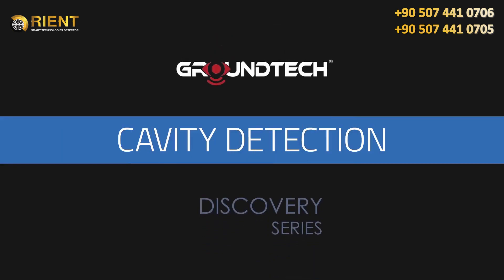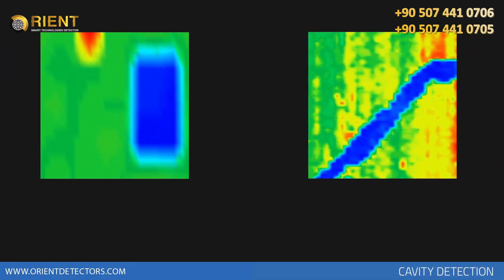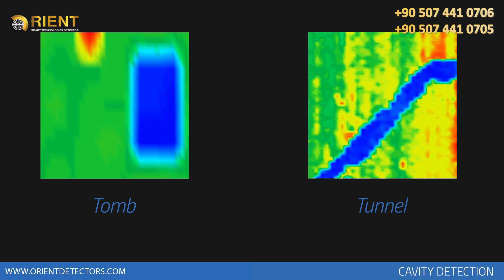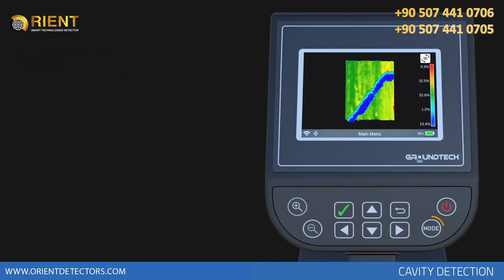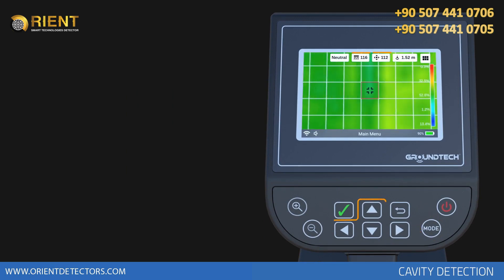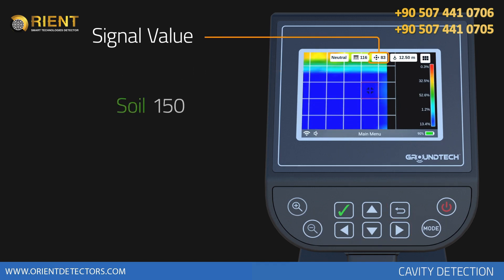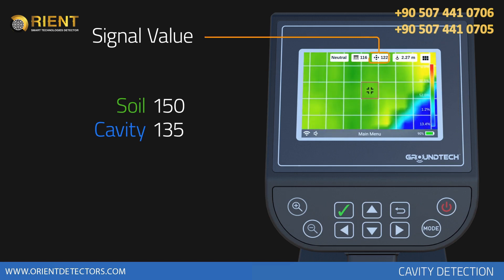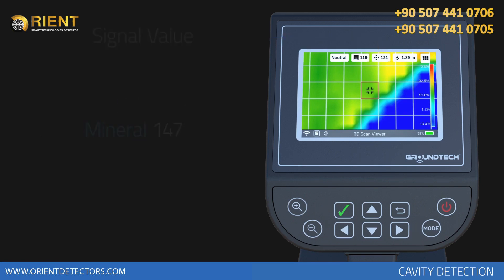Discovery SMR Training Video | 8 - Cavity Detection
Discovery SMR, the latest technology in gold and metal detection, the first device of its kind that combines two detection systems: the 3D imaging system and the geological-electrical system based on soil resistivity.
The device is the new generation of hybrid metal detectors that allows prospectors and treasures hunters to reach depths of up to 25 meters with the ability to know the locations of burials and gold treasures and even underground cavities such as tunnels and caves with the ability to display results directly on its screen without the need for an external computer or tablet.
Discover SMR features:
- 5 modes 3D scanning system for various underground scanning applications
- 2 search modes for the geological - electrical system
- Displaying the scan results in the form of three-dimensional graphics in different colors that accurately represent the composition of the ground and the buried targets in the search area
- Built-in color screen to display results directly without the need for a computer, laptop, tablet or smart phone
- Conducting detailed analysis easily through the built-in analytical device program in order to know the positions, shapes and sizes of all buried targets, their type and depth
- Detection of voids, cavities and tunnels using an innovative hybrid technology that depends on a geological - electrical system related to measuring soil resistance
- Multilingual program which can be customized, such as lighting settings, data analysis and search settings